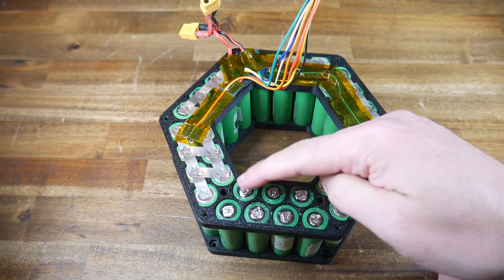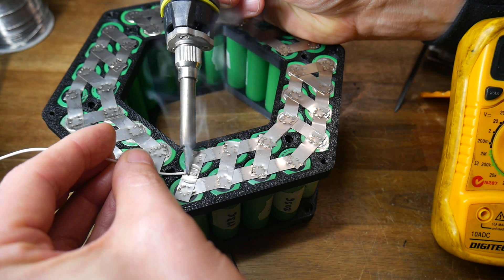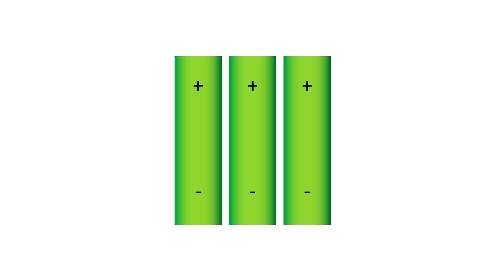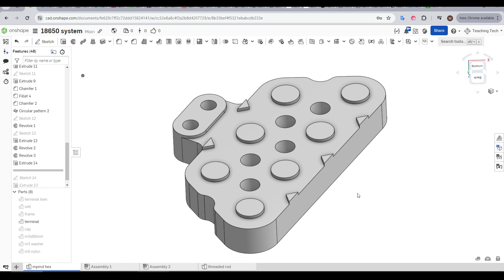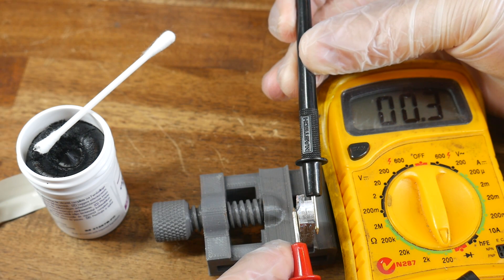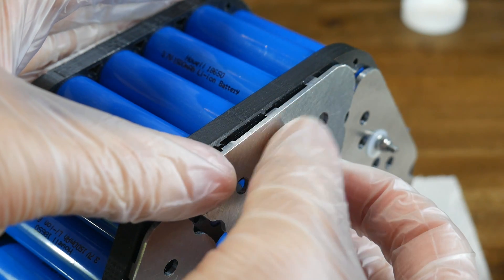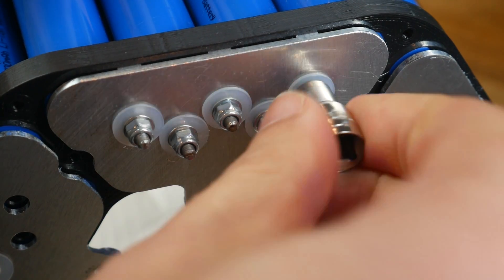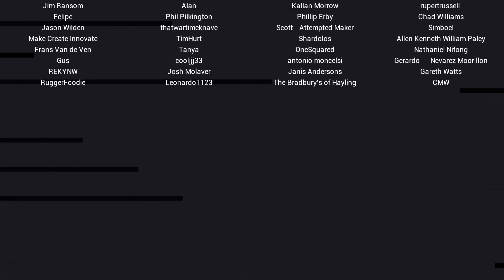Experimenting with a new (and probably flawed) 18650 building method: No soldering or spot welding!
Previously I enjoyed building a custom 18650 battery for my portable Monoprice Mini delta 3D printer. And then some of the cells failed, limiting overall voltage and making my charger unhappy. I wanted to build a replacement that is serviceable, as a trial run for a much bigger, more expensive and powerful battery I’ve had planned for way too long. In this video, I present you with my experimental build and how I have tried to solve some problems with this approach.

This is not intended as a guide! This method is currently unproven.

My MPMD no longer uses a heated bed, so this battery will have a very easy life. The future battery however, has 320 cells configured to produce 72V and a lot more current. Please help me refine the concept in readiness for that.

0:00 Introduction

0:51 The traditional way

2:28 The problem

3:28 My ‘new’ concept

5:34 Ampacity

6:27 Solving terminal contact consistency

8:21 Design and Manufacture

9:44 Assembly

11:58 Evaluation and future tweaks

13:49 Conclusion